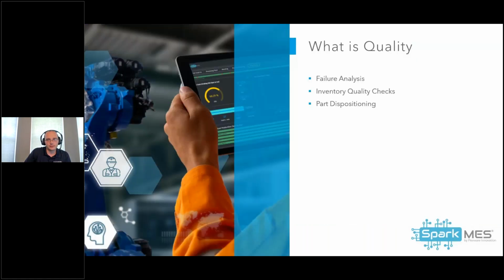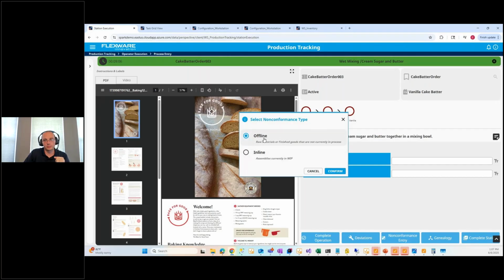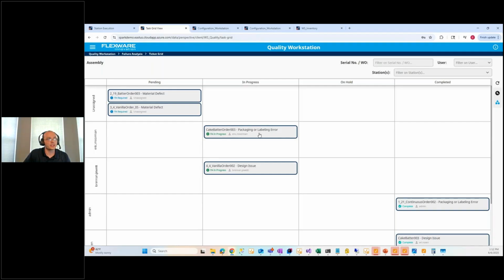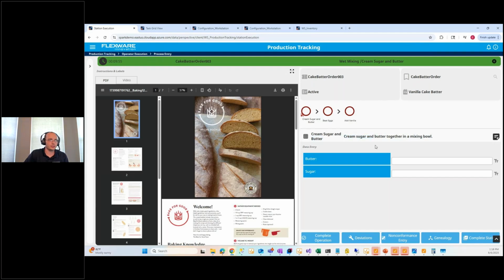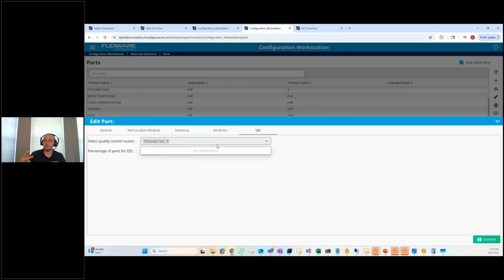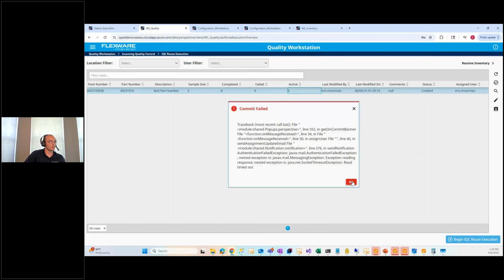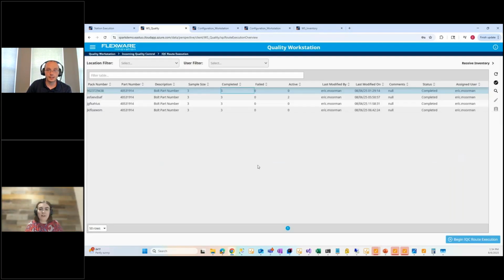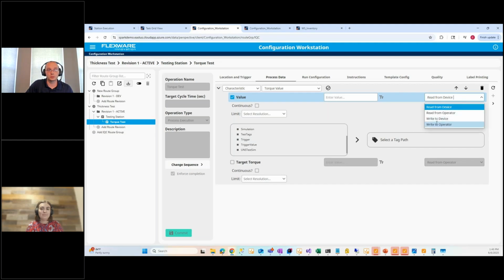The Quality Package of SparkMES — an MES Accelerator by Flexware Innovation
Join us for a live demo and in-depth look at the SparkMES Quality Package, an MES accelerator built upon Inductive Automation’s Ignition platform. Discover how SparkMES Quality ensures manufacturing excellence by enhancing efficiency, productivity, and quality on the plant floor. In this session, we'll highlight key features, including:

• End-of-Line Testing
• Nonconformance Tracking
• Kanban Failure Analysis
• Configurable Quality Gates